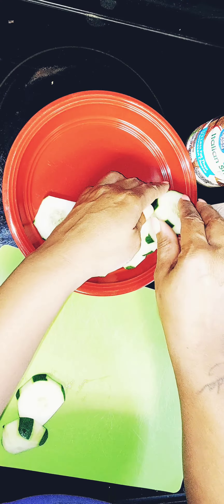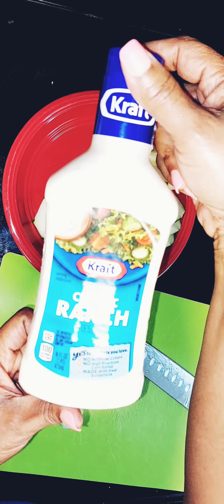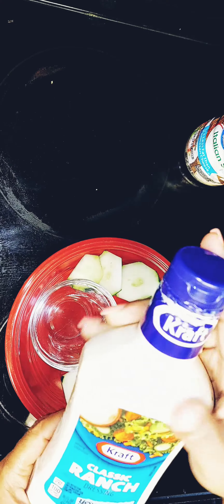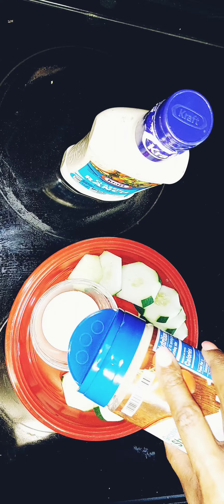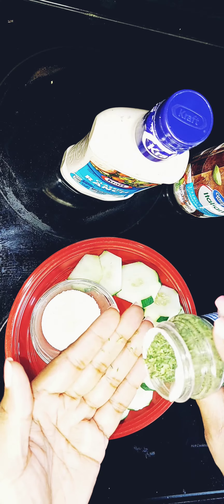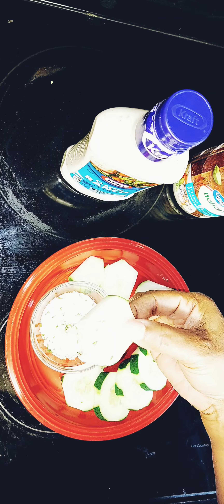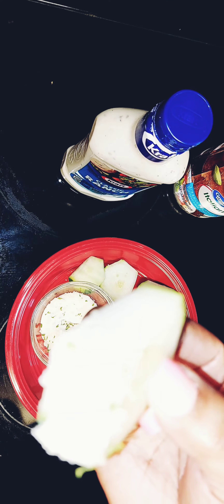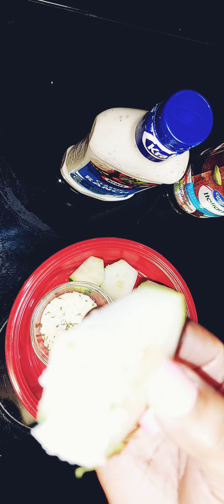Healthy Snack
My Healthy Snack y'all its delicious